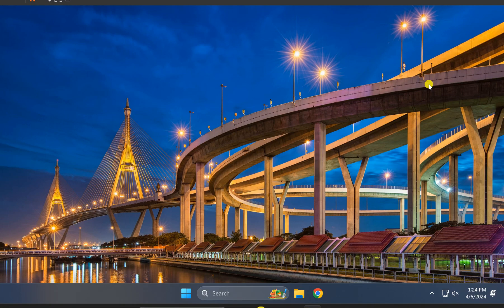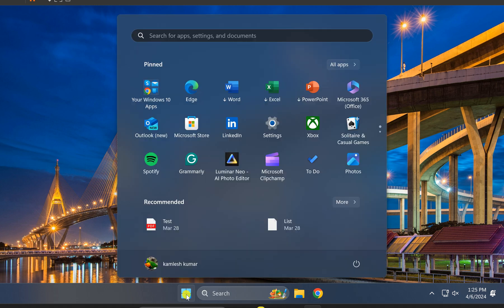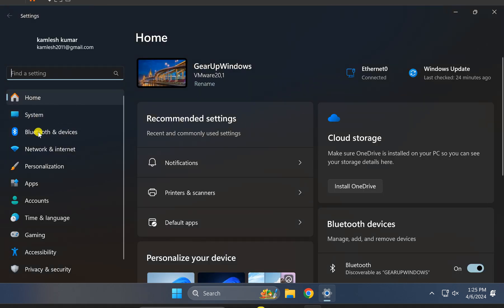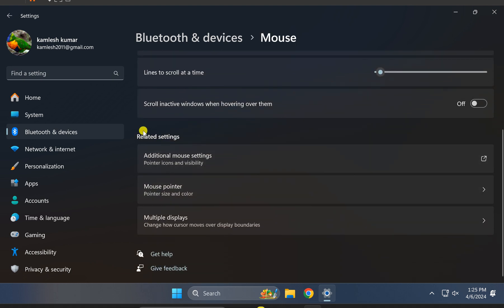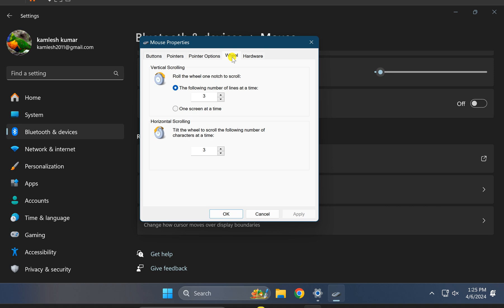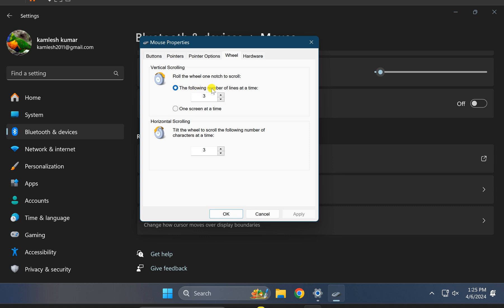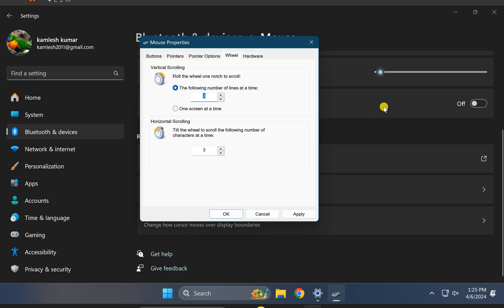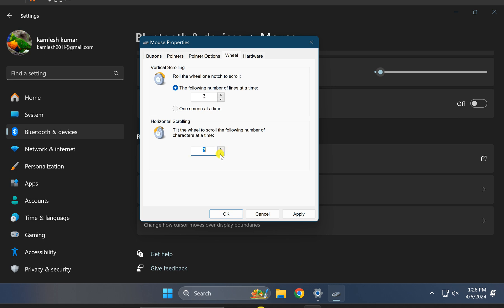How to Change Vertical and Horizontal Mouse Wheel Scroll Speed in Windows 11 | GearUpWindows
Title: "Mastering Mouse Settings: Adjusting Vertical and Horizontal Scroll Speed in Windows 11 | GearUpWindows"

Description:
Welcome back, tech enthusiasts! In this comprehensive tutorial, we delve into the intricate world of Windows 11 customization to enhance your user experience. Are you tired of your mouse's default scroll speed? Look no further! Join us as we unveil the secrets to adjusting both vertical and horizontal scroll speeds effortlessly.

In this step-by-step guide, we'll navigate through Windows 11 settings to fine-tune your mouse preferences, catering to your unique needs and preferences. Whether you're a casual user seeking smoother navigation or a power user optimizing workflow efficiency, we've got you covered.

GearUpWindows is your ultimate destination for mastering Windows tweaks, hacks, and optimizations, ensuring you get the most out of your digital workspace.

Ready to take control of your scrolling experience? Let's GearUpWindows and optimize your Windows 11 setup today!